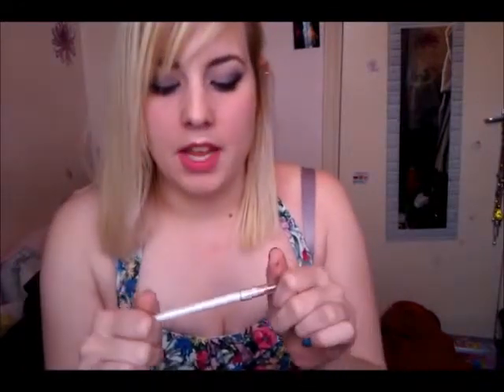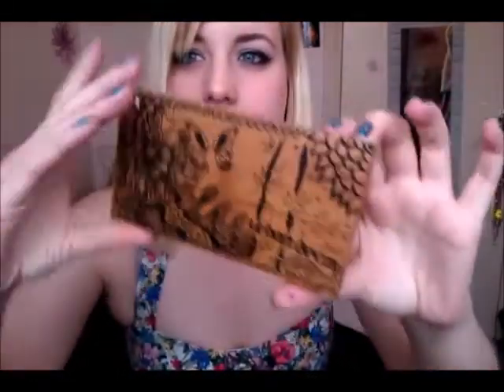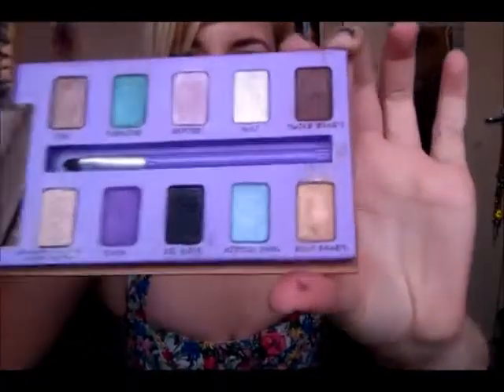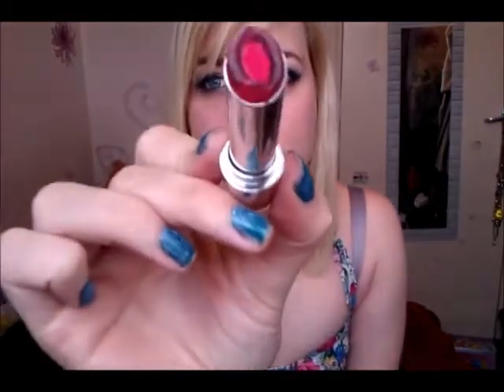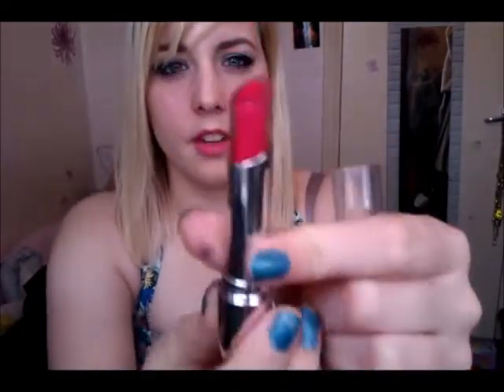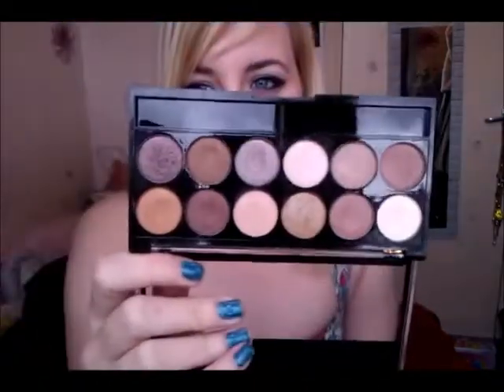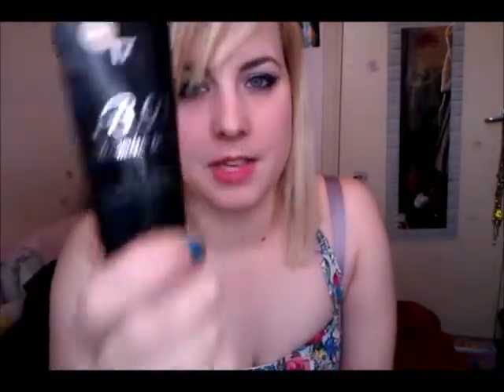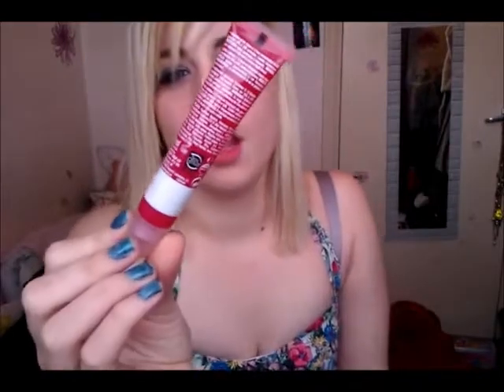Tag 7 Dealy Sins of Beauty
So here is my tag, I have more to follow and had such fun doing this video :)

QUESTIONS!

1. GREED: What is your most inexpensive beauty item? What is your most expensive?
2. WRATH: What beauty products do you have a love/hate relationship with? What product has been the hardest to get?
3. GLUTTONY: What are your most delicious beauty products?
4. SLOTH: What beauty product do you neglect, due to laziness?
5. PRIDE: What beauty product gives you the most self confidence?
6. LUST: What attributes do you find most attractive in the opposite sex?
7. ENVY: What items would you most like to receive as a gift?